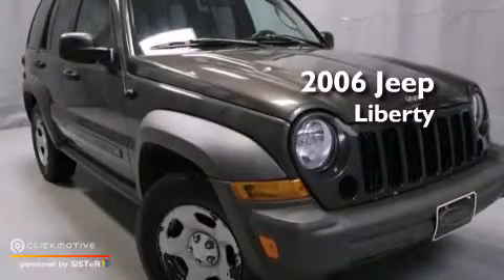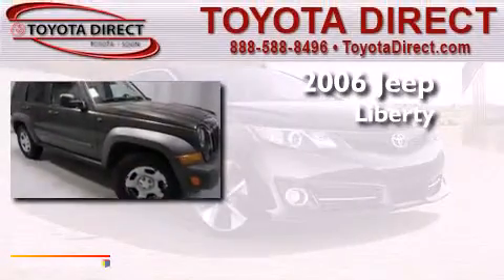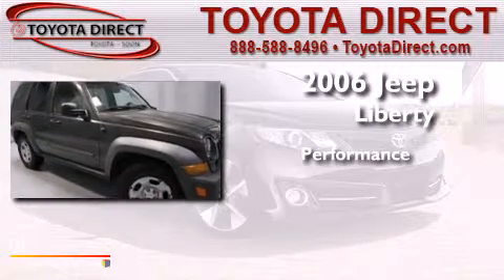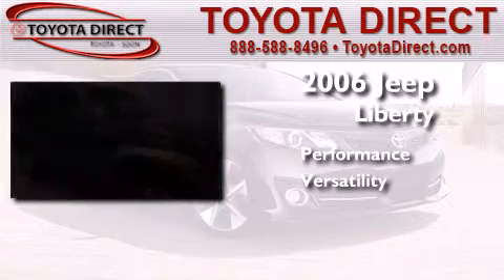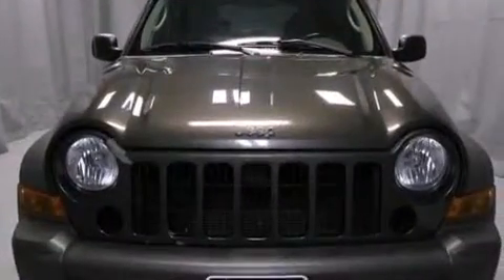Preowned 2006 Jeep Liberty Columbus OH 43230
We have been honored to serve the Columbus OH area , we promise that your experience at our dealership will exceed your expectations ! Year : 2006 Make : Jeep Model : Liberty Engine : Gas V6 3.7L/225 Exterior : Gray Miles : 134,255 Toyota Direct 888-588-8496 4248 Morse Rd Columbus , OH 43230